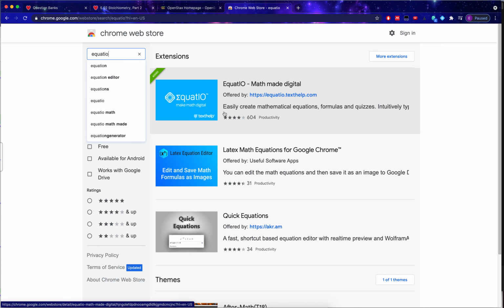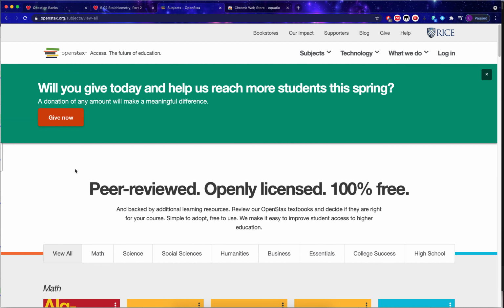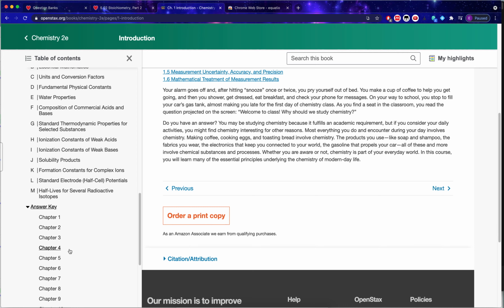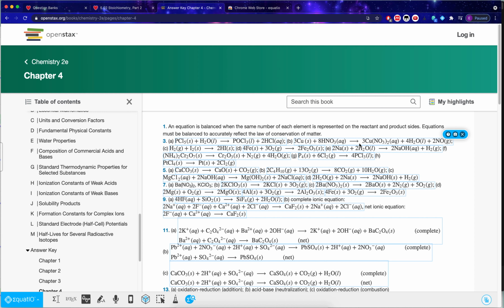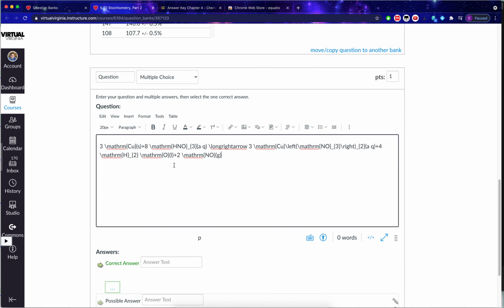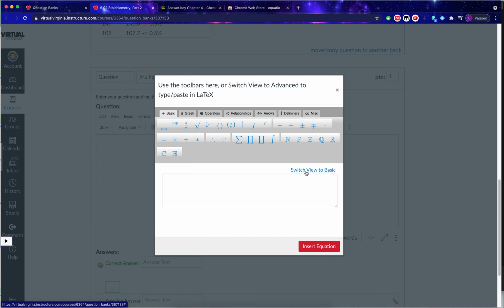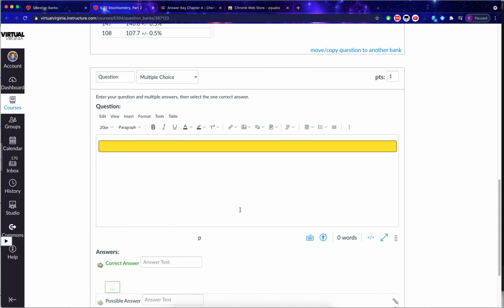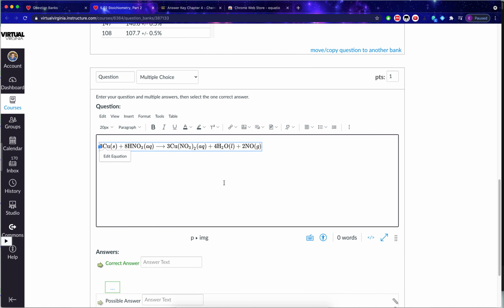How to Use EquatIO to Copy Formatted Chemical Equations (LaTeX)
Formatting equations (or thinking of various ones) can be a hassle, but EquatIO (FREE for teachers!) makes it a breeze. Here's how.